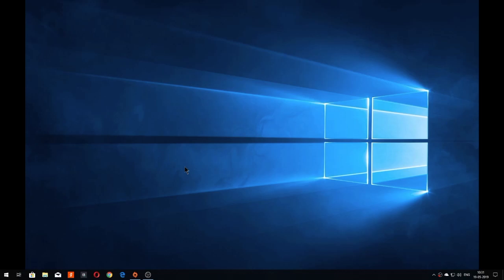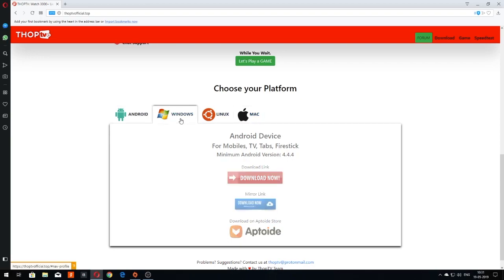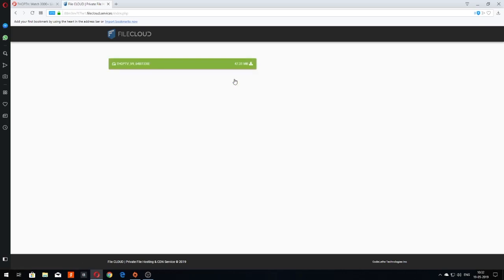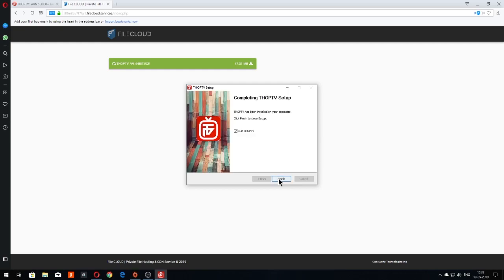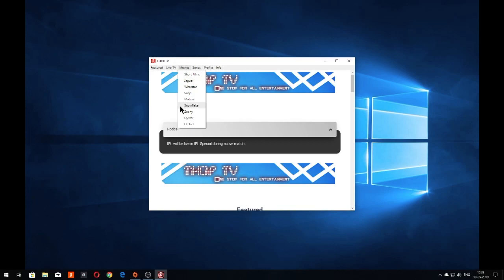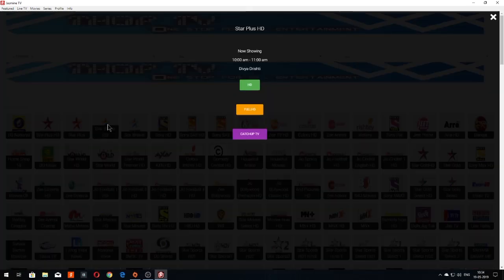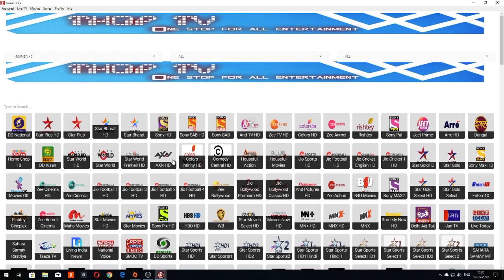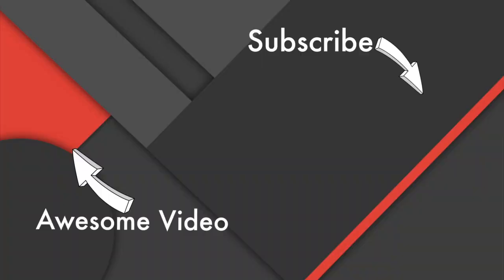Watch Live TV on any Computer or Laptop. Works with any Operating System!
In this video I will show how you can watch Live TV on any computer. This method works for windows, Linux or Mac OS.